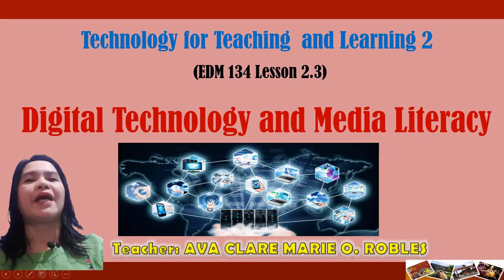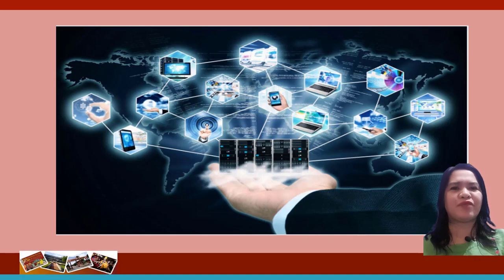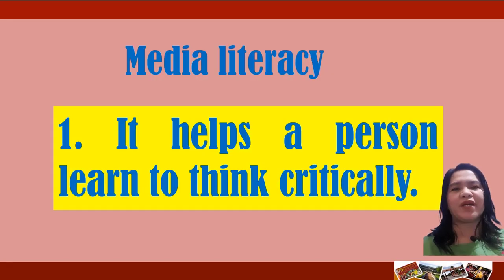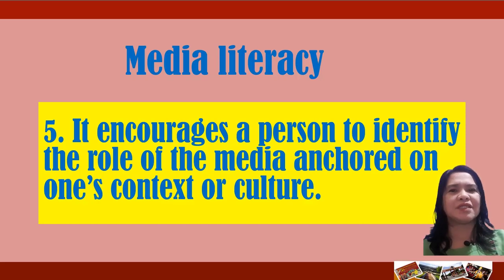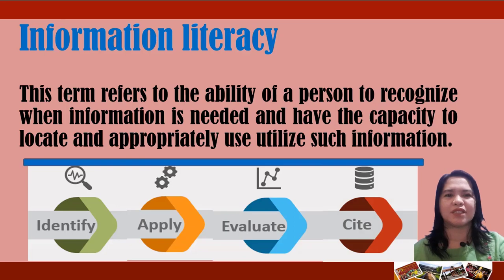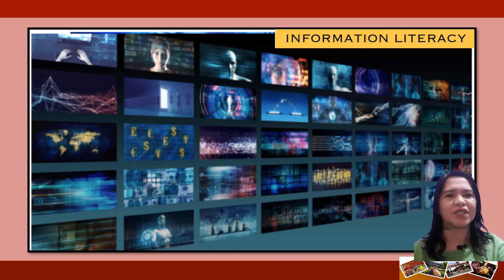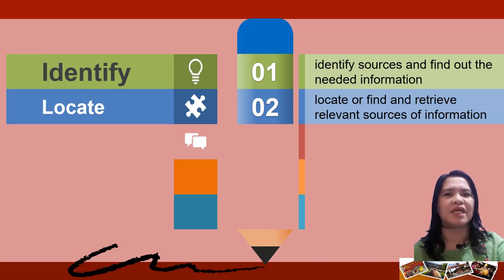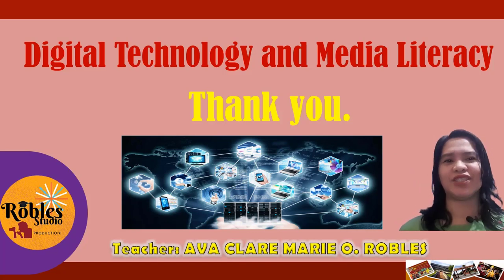Digital Technology, Media and Information Literacy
This video lecture discusses digital technology, media, and information literacy intended for the pre-service teachers of the course Technology for Teaching  and Learning 2.